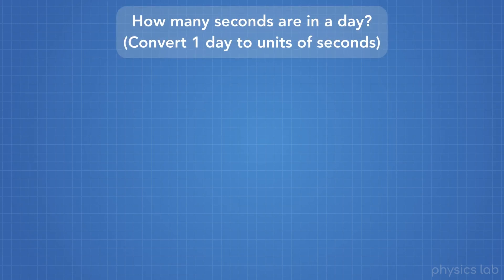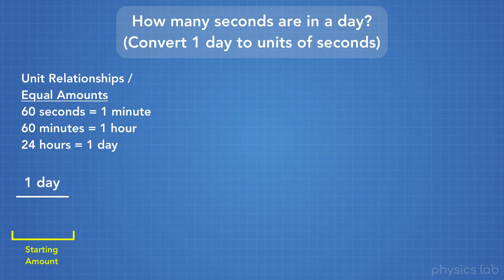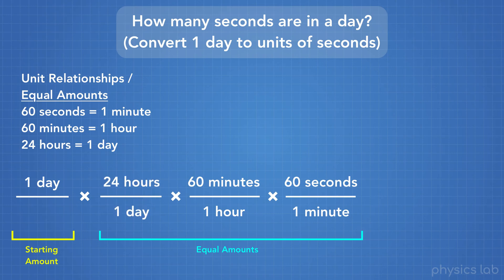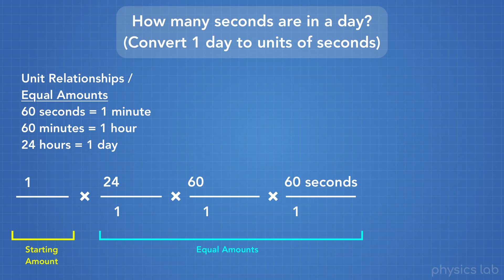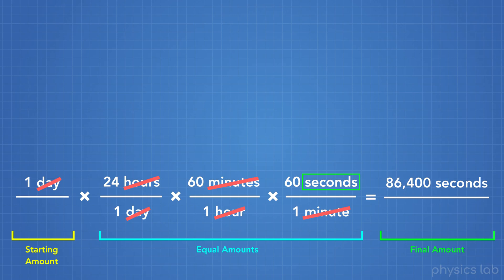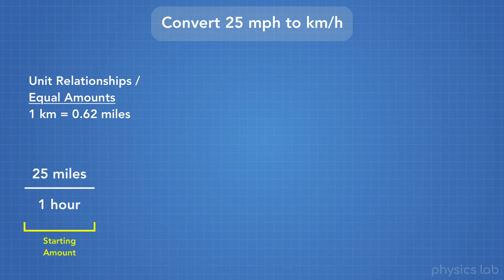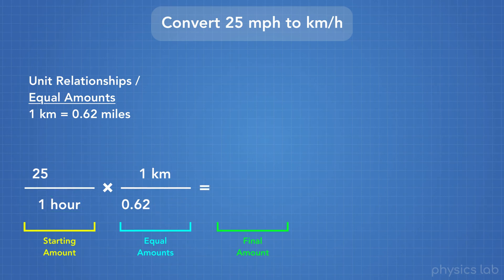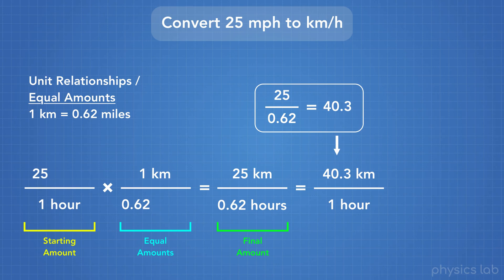Unit Conversion With Dimensional Analysis (Clip) | Physics - Basics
Let's walk through two examples of unit conversion using a method called dimensional analysis.

0:00  Example 1
2:56  Example 2